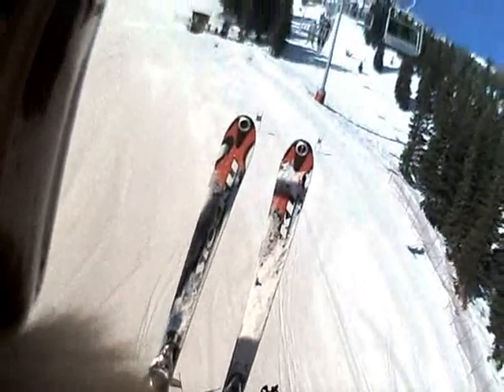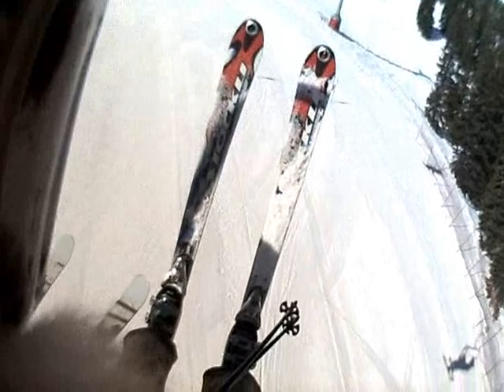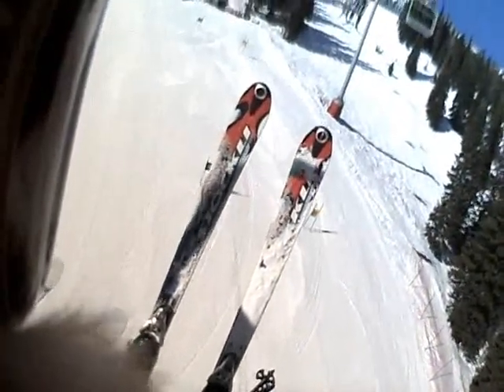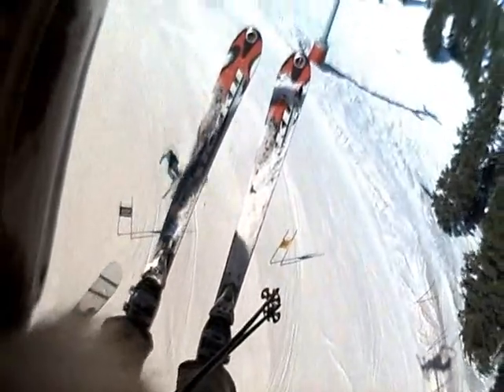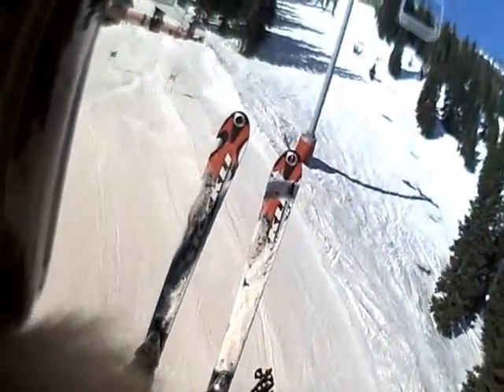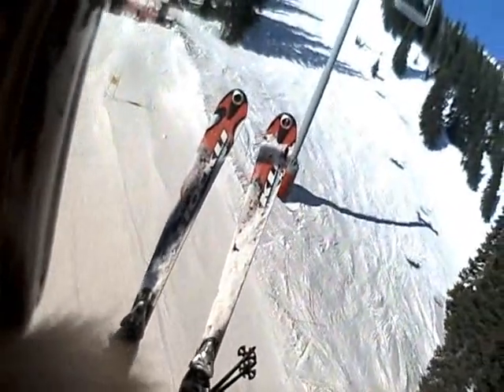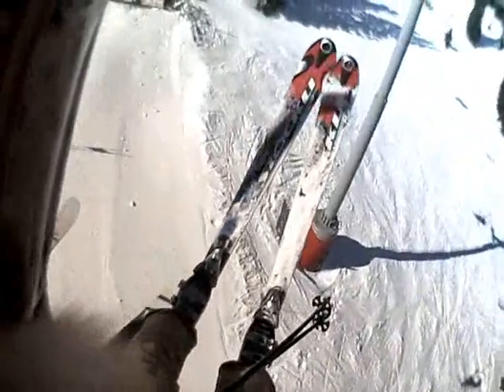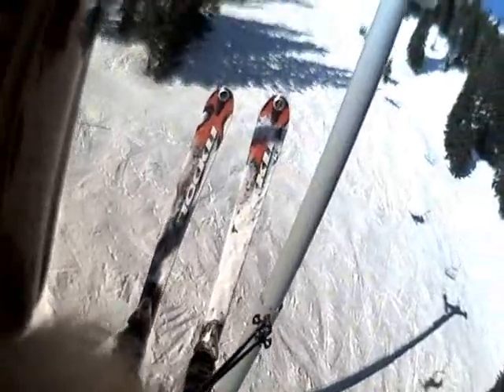Stockli Stormrider XL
Julie rates the 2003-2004 Stockli Stormrider XL a "great all-mountain ski, awesome for carving and making long turns." Video shot using the Adventure Eye Video System